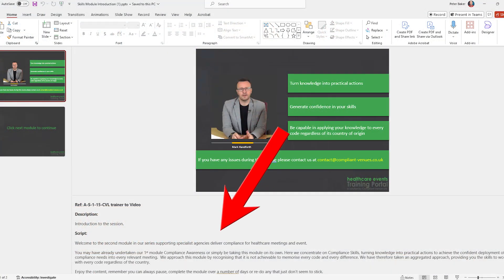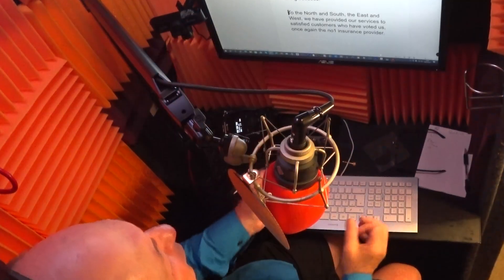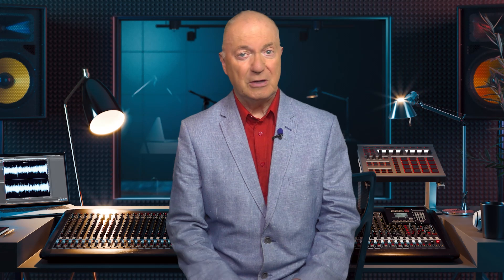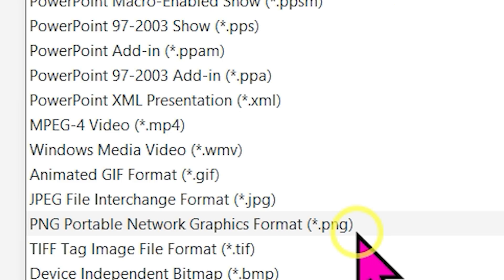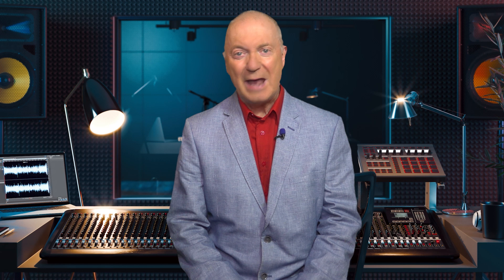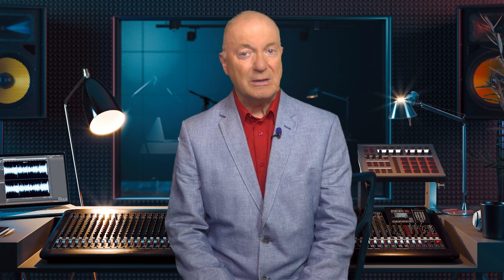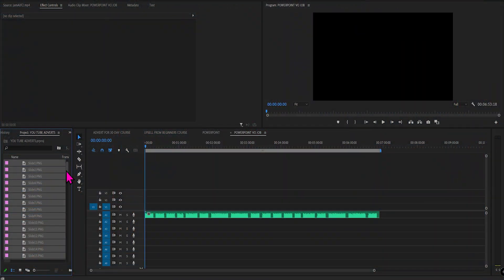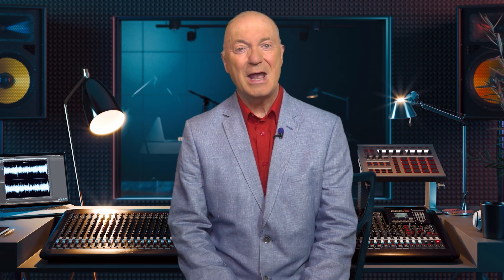HOW TO TURN A POWERPOINT INTO A VIDEO WITH VOICEOVER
How to add voiceover to an existing Powerpoint presentation and to create a video.  A great service for voiceover artists to offer business clients.  ceoverMasterclass.com shows you how to do it in easy steps.
REMEMBER: Without implementing what you learn, nothing will change!
You can't improve your voice by just watching videos, informative as they are; you need to take action and practice and you'll soon see results!

🛠️ Find all of our own voice recording, editing and production equipment recommendations

🆓 FREE Training Course: Voice Training and Voice Over Essentials to Work from Home.   Essential Voice Exercises and Training Tips to Transform Your Voice and Work from Home as a Voice Over or Voice Actor